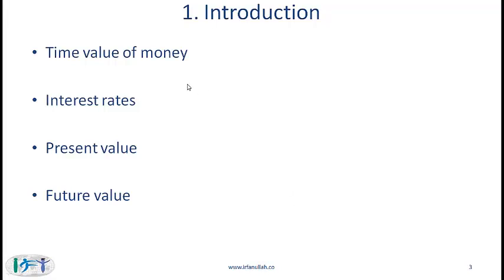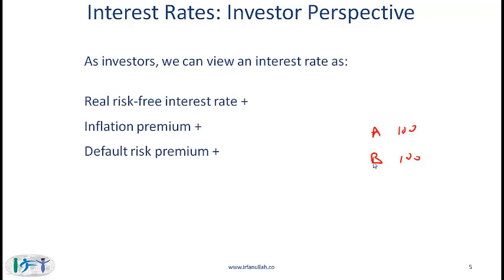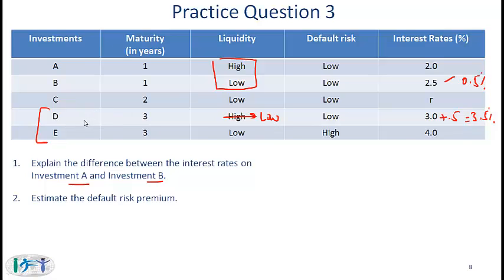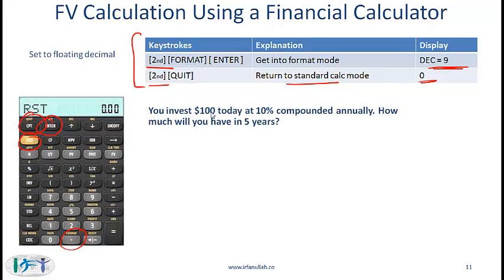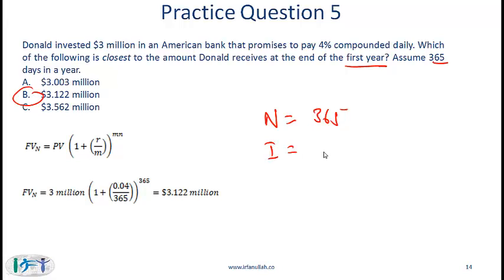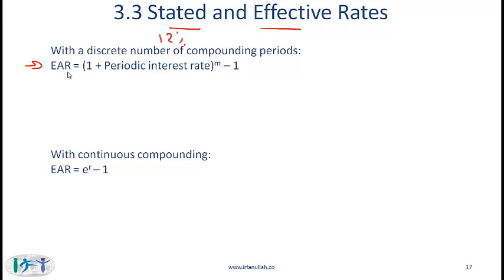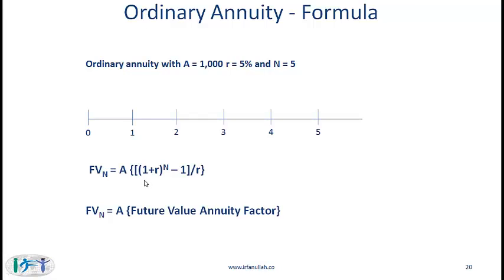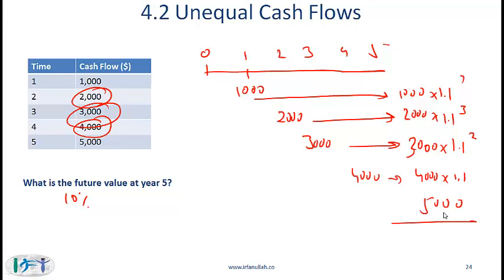R05 Time Value of Money Lecture 1